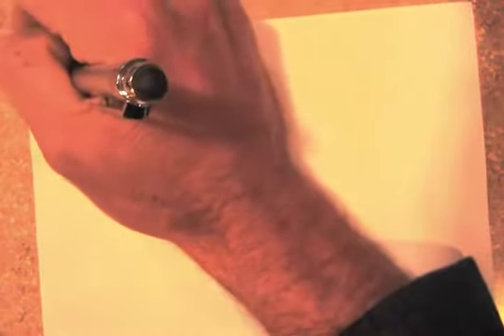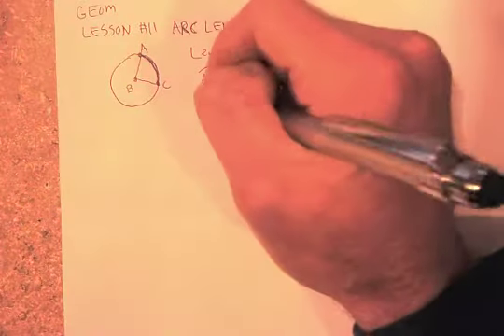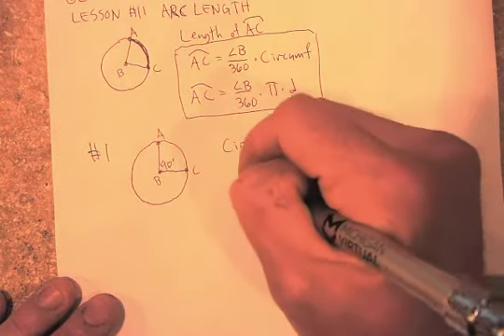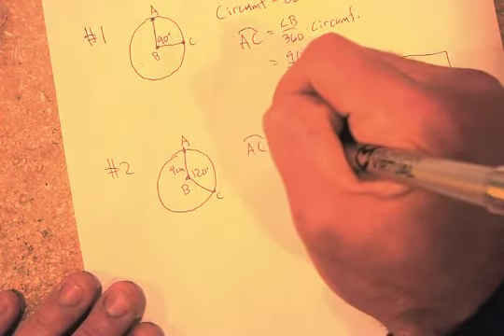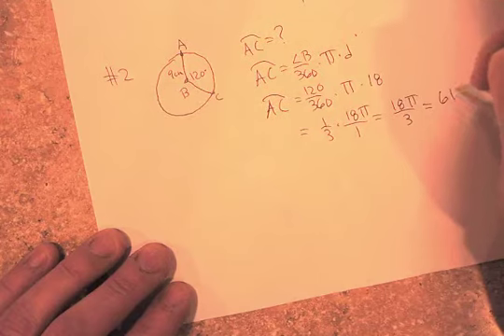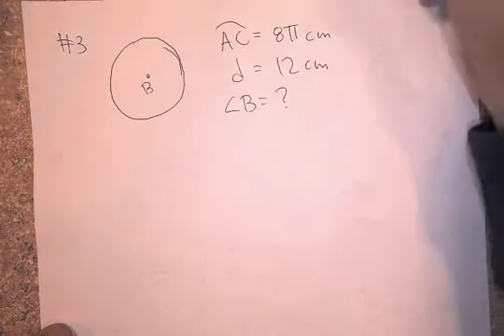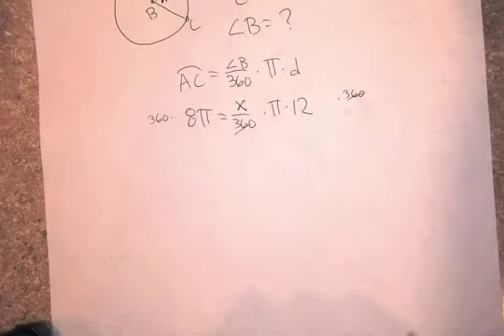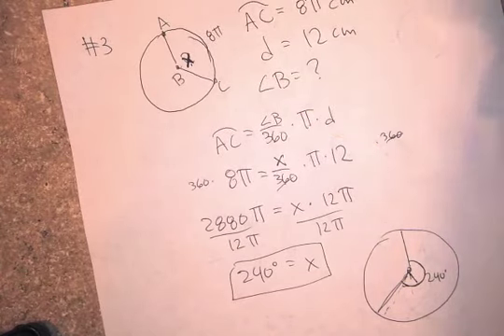geom lesson 9.3 arc length